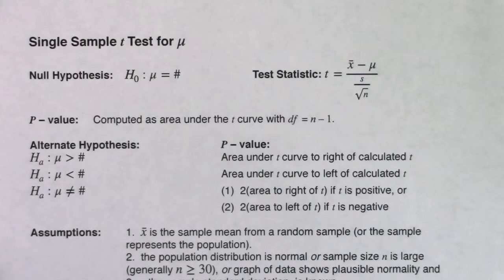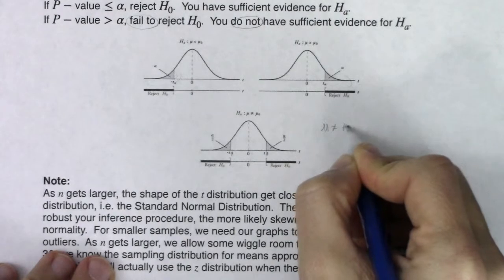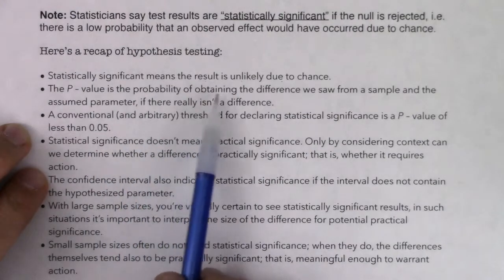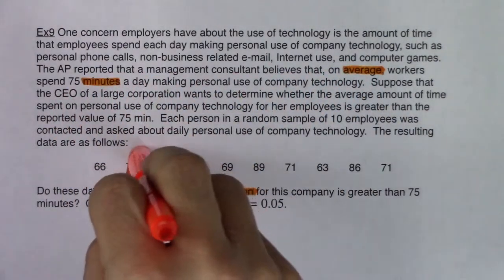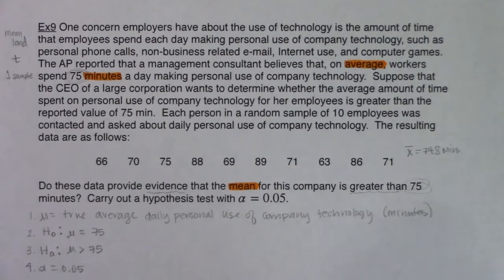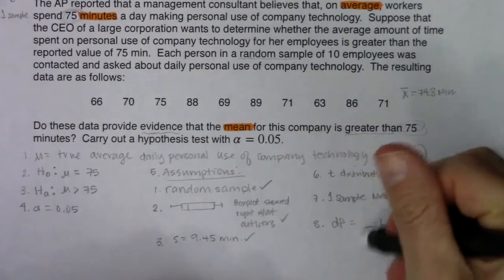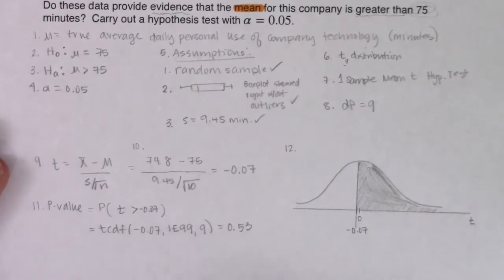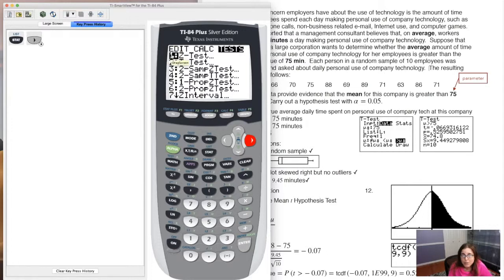Math 43 Chapter 9 Ex 9